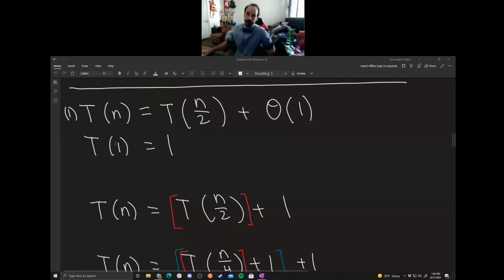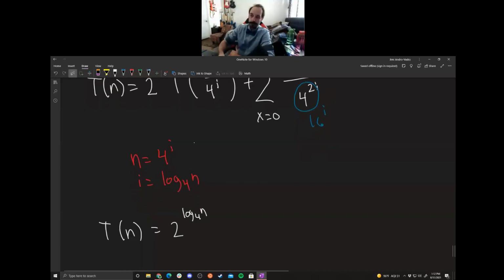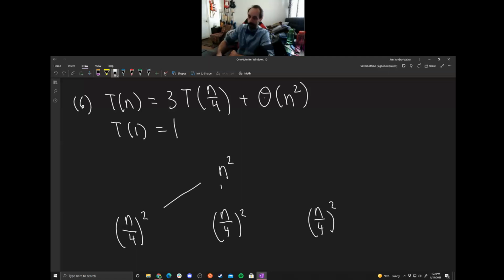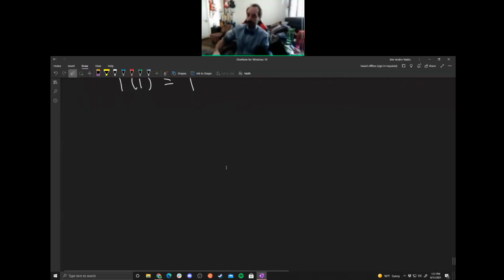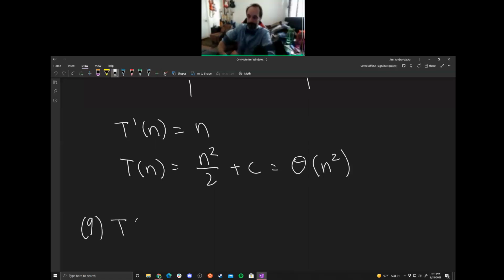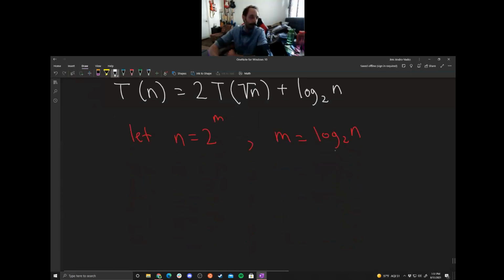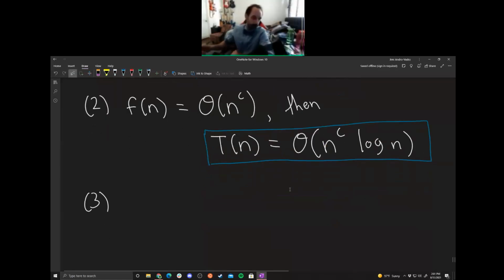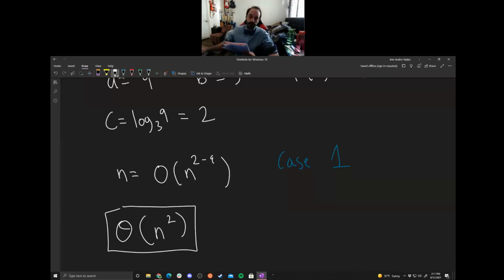CS 477 Lecture 3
@0:00 Recap
@4:18 Recurrence 4
@15:39 Tree Method of solving recurrences
@17:18 Recurrence 5
@20:22 Recurrence 6
@29:51 Recurrence 7
@37:55 Recurrence 8
@41:20 Recurrence 9
@44:30 Recurrence 10
@49:43 Recurrence 11
@57:08 Master Theorem
@1:05:51 Recurrence 12
@1:08:40 Recurrence 13